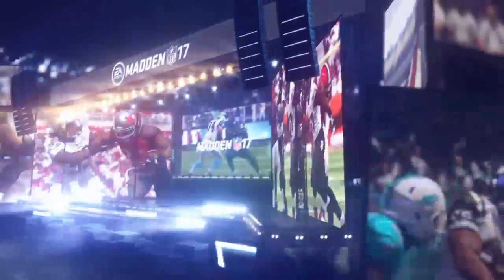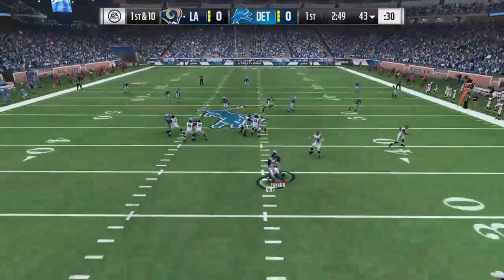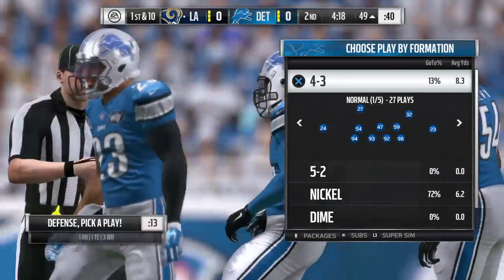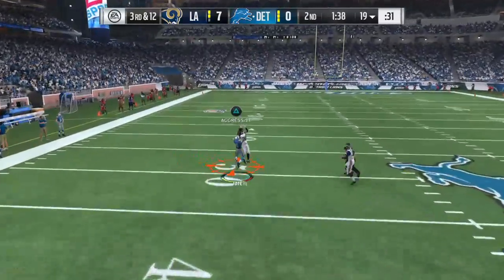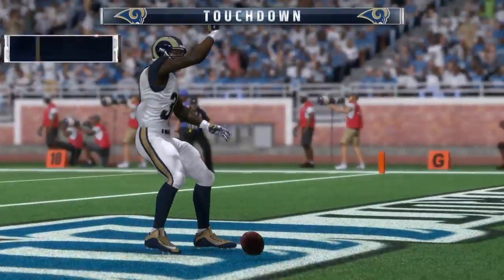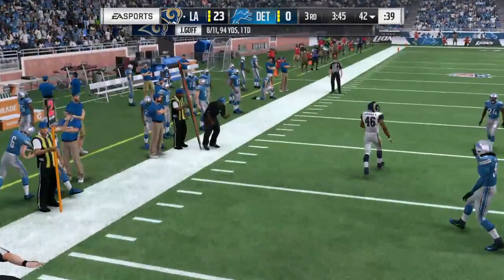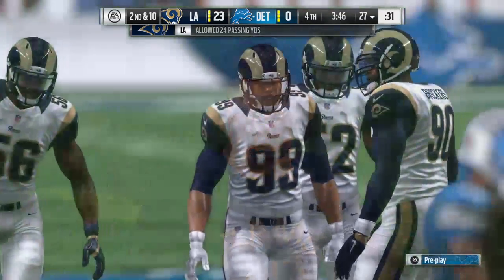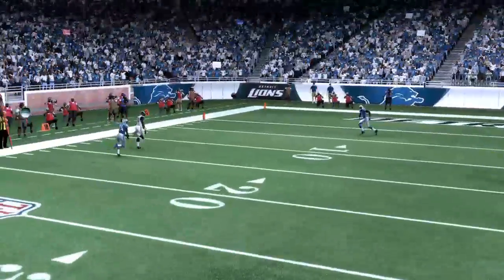Jizzoeighty's Live PS4 Broadcast